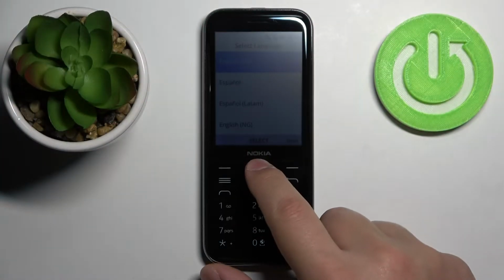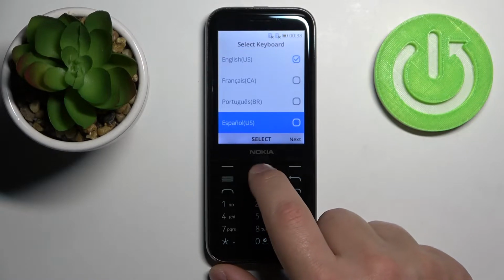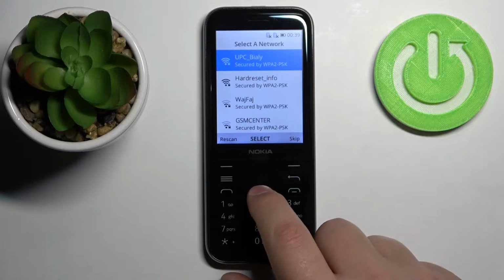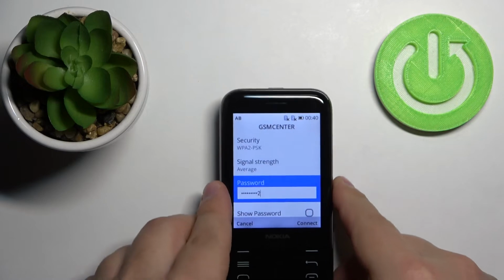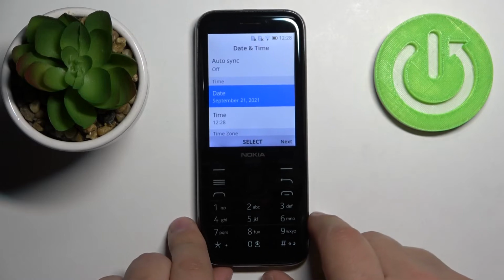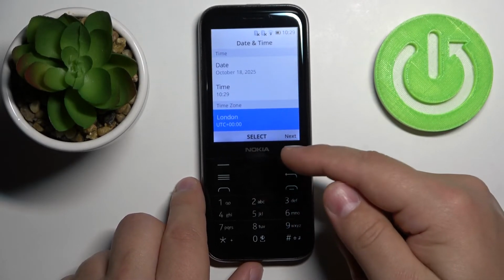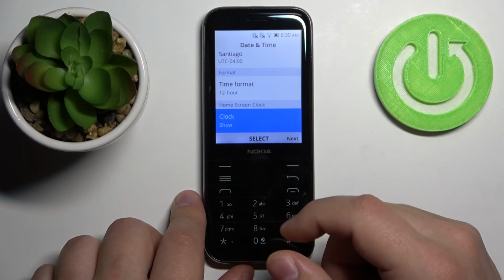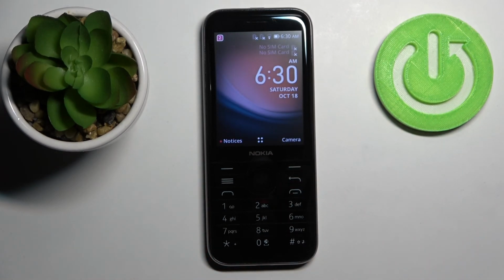How to Set Up Nokia 8000 -First Use Guide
If you have recently bought your Nokia 8000 4G and you are going to activate it for the first time, then we can help you with this. Since initializing the phone for the first time is not a very easy process, we decided to record this video for you. So, open this video tutorial and you will be able to activate your Nokia 8000 4G quickly and correctly with the help of our Specialist.

How to Make First Device Configuration on Nokia 8000 4G?
How to Activate Nokia 8000 4G First Time?
How to Initialize Nokia 8000 4G?